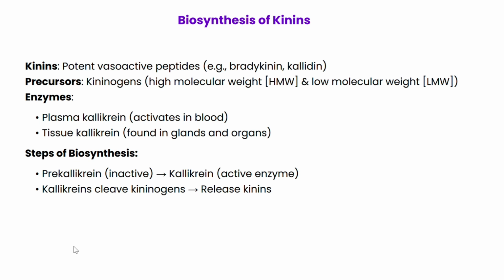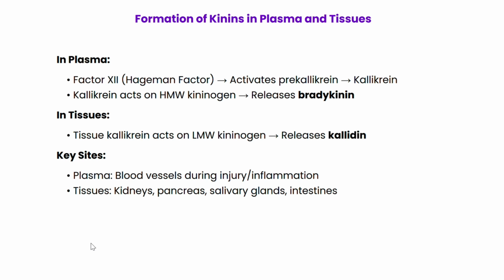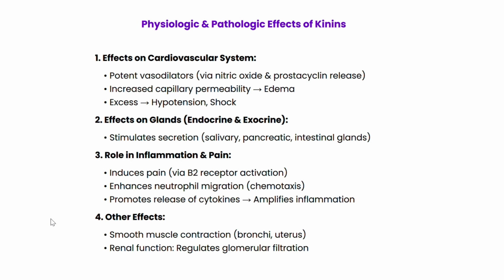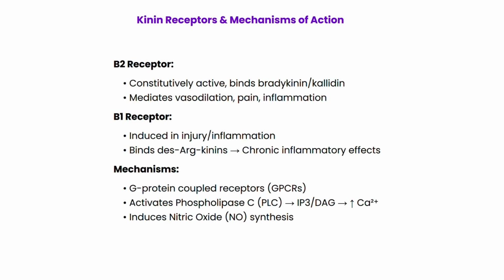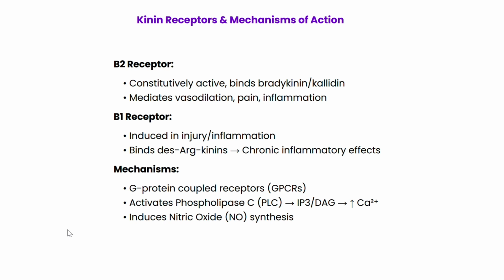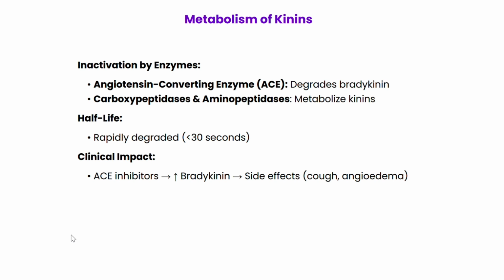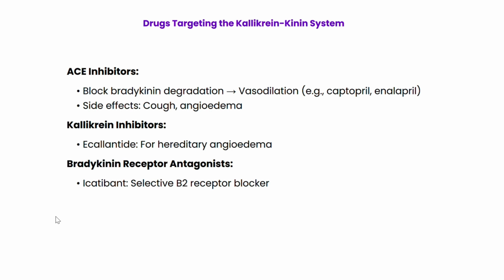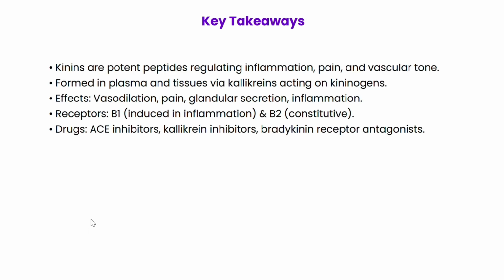Kinins Explained: Bradykinin, Kallikrein-Kinin System, Receptors & Drug Targets | Pharmacology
A complete breakdown of kinins - bradykinin and kallidin - covering their biosynthesis in plasma and tissues, their effects on the cardiovascular system, endocrine glands, inflammation and pain, the B1 and B2 receptors they act through, how they're metabolized, and the drugs that target the kallikrein-kinin system. Ideal for pharmacology, physiology, and medical/nursing students.

⏱ TIMESTAMPS
00:00 Introduction
00:41 What Are Kinins? (Biosynthesis Overview)
01:32 Kinin Formation in Plasma (Factor XII Pathway)
01:54 Kinin Formation in Tissues
02:16 Effects on the Cardiovascular System
02:39 Effects on Endocrine Glands
02:45 Role in Inflammation & Pain
03:05 Effects on Smooth Muscle & Renal Filtration
03:18 Kinin Receptors: B1 and B2
03:58 Metabolism & Degradation of Kinins
04:36 Drugs Targeting the Kallikrein-Kinin System
05:13 Summary & Conclusion